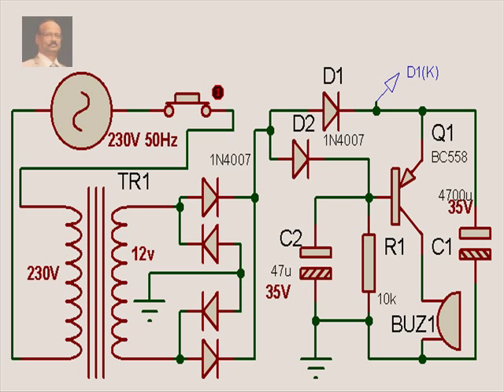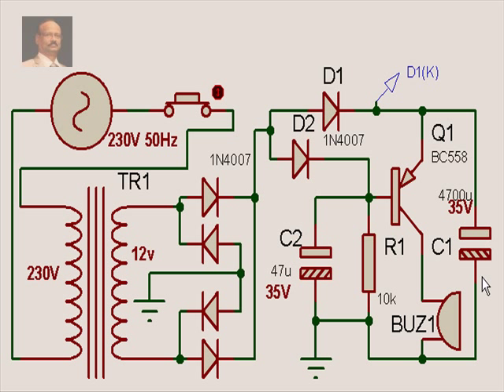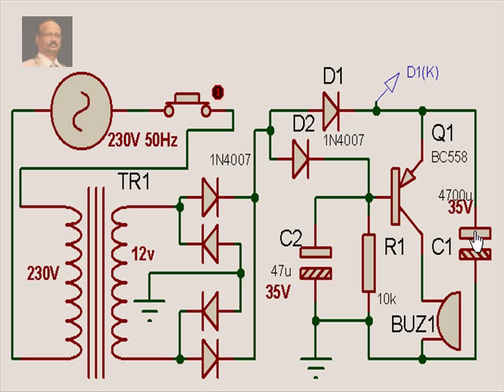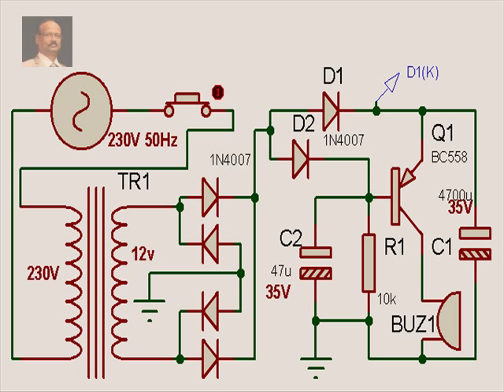Practical Electronics Mini projects , Mains fail alarm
Without using a battery one gets a short beep on mains fail